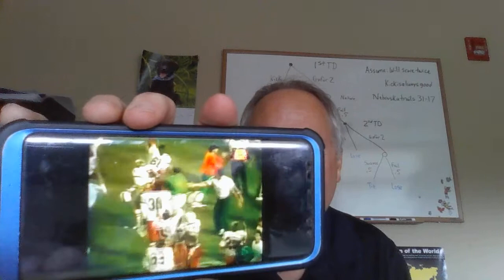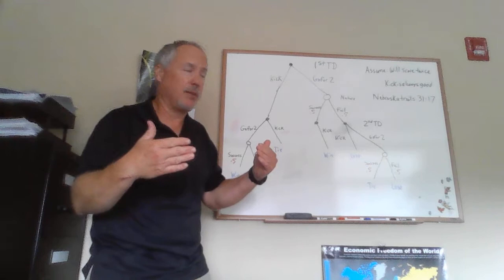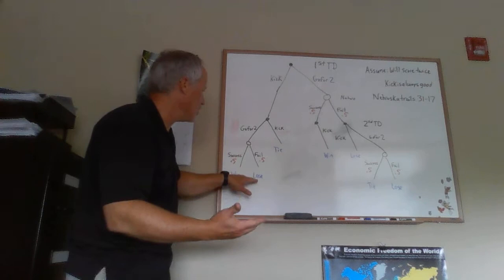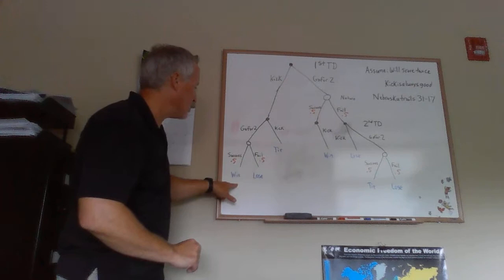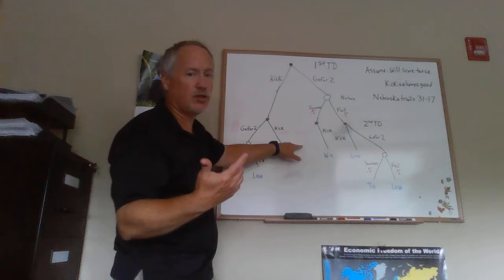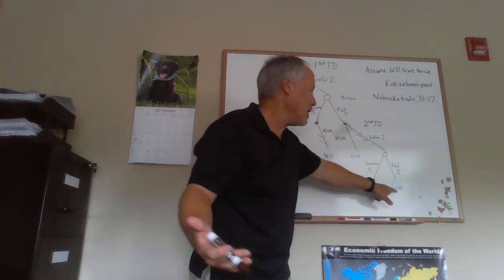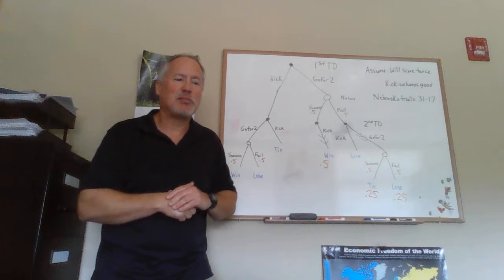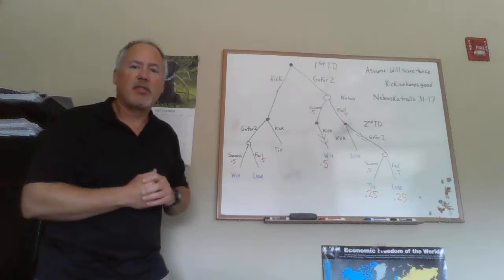Two Point Conversion Lesson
This video uses an extensive form game to show why a football team trailing by 14 points late in the game should try a two point conversion after the first touchdown